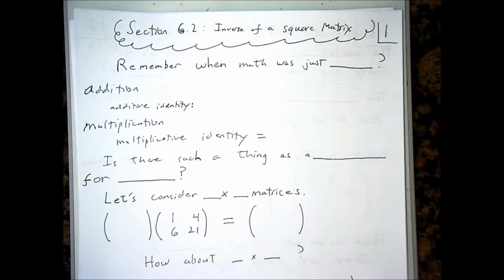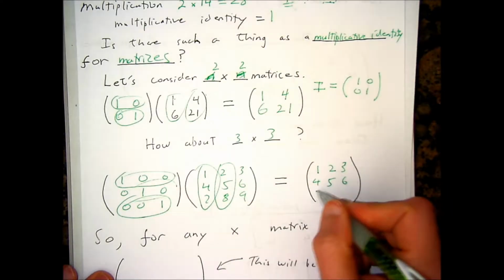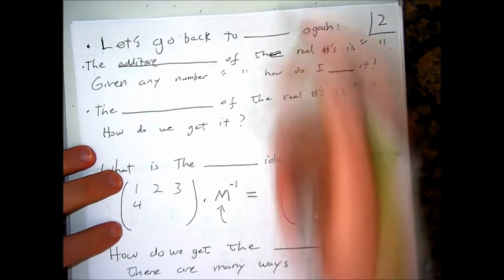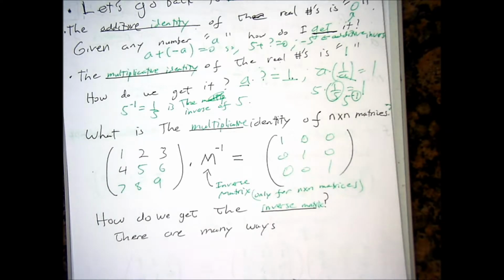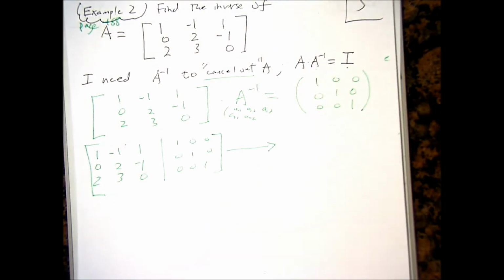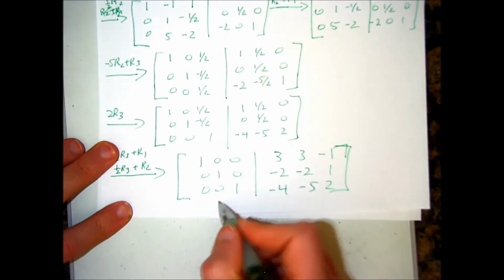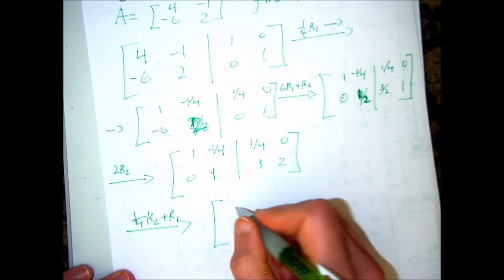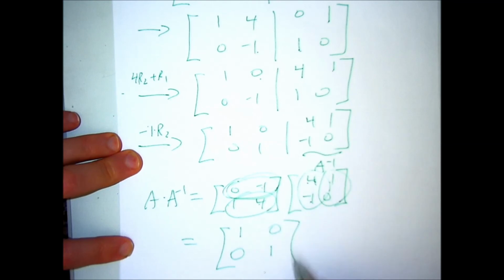Col Alg sect 6 2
The inverse of a square matrix and how to find it.